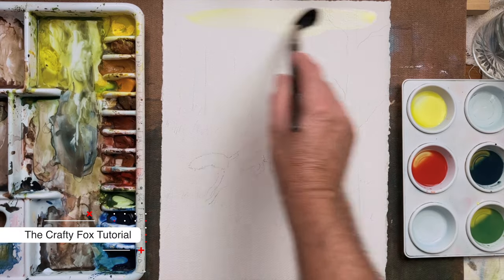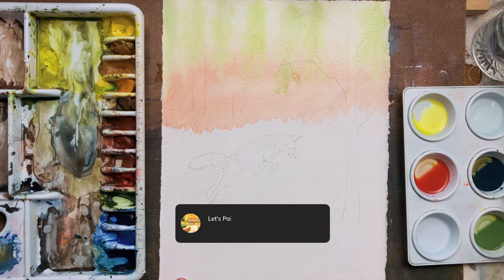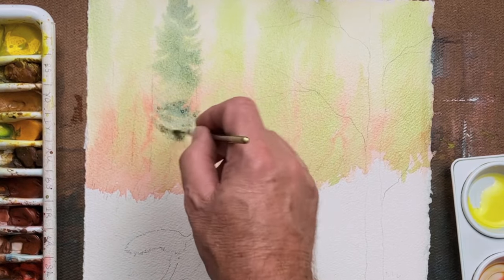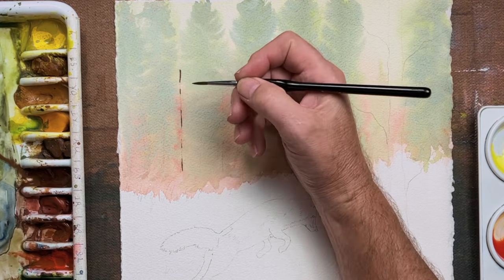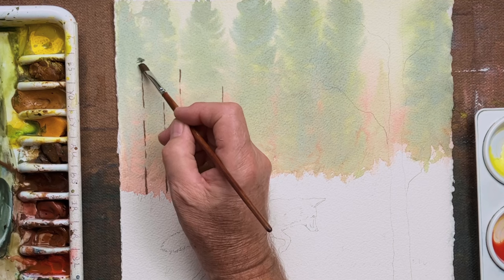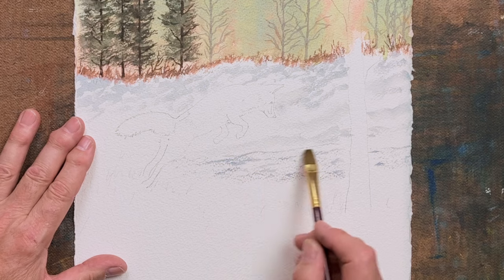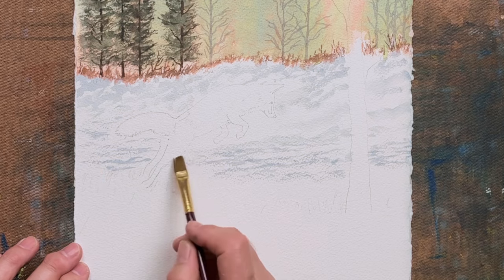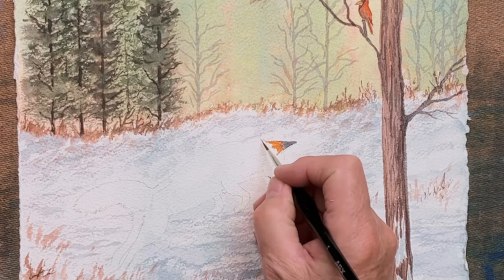Step by Step Watercolor Tutorial Fox in the Snow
In this week's step-by-step watercolor Tutorial, I will be teaching you how to paint a jumping fox in the snow. We will be covering how to paint using wet in wet techniques, the brushes needed for the wash and finer details. Also how to compose and create perspective in your paintings. Let's get painting!

Materials used in this video:

Winsor and Newton Sap Green
Winsor and Newton Cobalt Blue
Winsor and Newton Winsor Yellow
Winsor and Newton Winsor Red
Winsor and Newton Alizarin Crimson
Sable Watercolor Brushes
Paper - Arches Aquarelle 300
Alternative Paper - Fabriano 300gsm
Palette Tray